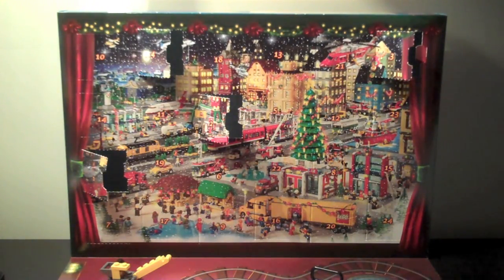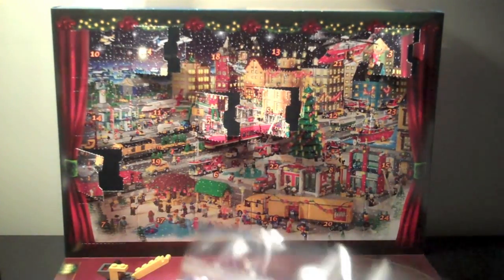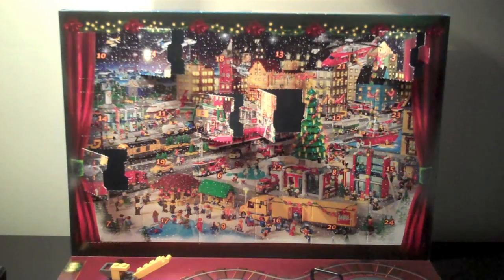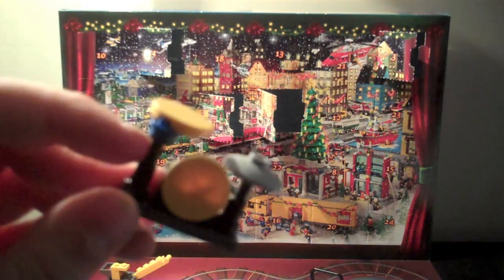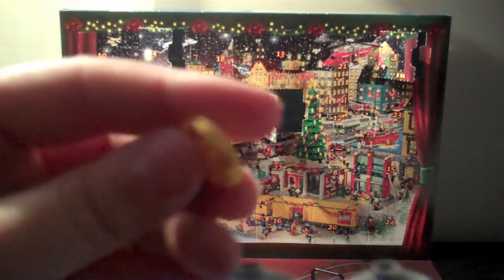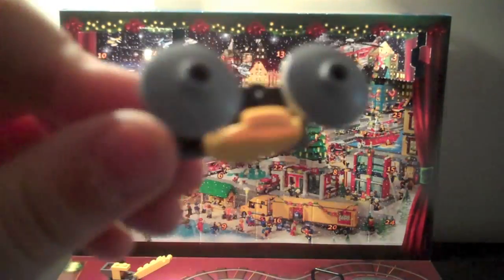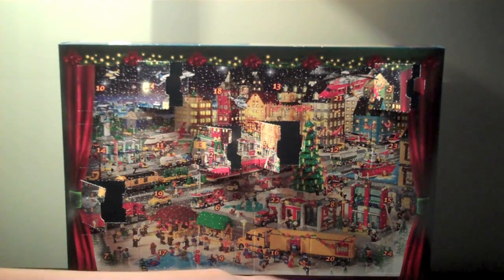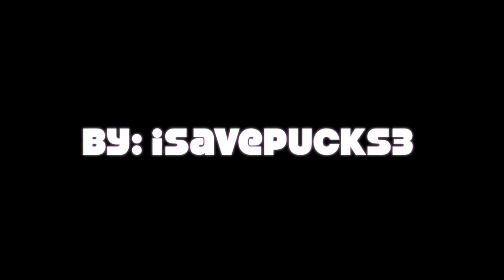Lego Advent Calender Project: Day 5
On day 5, I opened the box to find a Drum set!